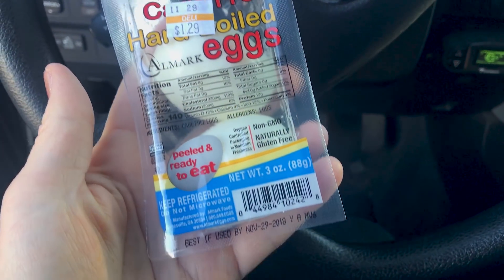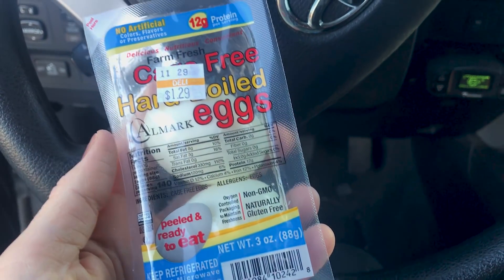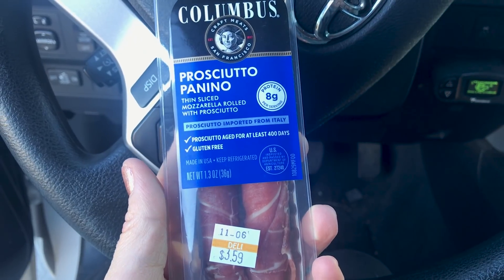Eating Keto on the Road | KETO TRAVEL HACKS | How to travel on keto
EATING KETO ON THE ROAD IS EASIER THAN YOU THINK!
This time of year, a lot of us are traveling to see friends and family. Whether by car, plane, or bus...I show you how to travel and stay keto.  There are a lot of keto friendly travel foods available while we are on the go so eating keto while traveling isn’t too bad.

In this video, I give suggestion on keto travel foods and travel tips. I go over the best keto airport food and keto food at a gas station for when you are on your road trip. Staying keto while flying is pretty easy if you have access to a larger airport where they have lots of restaurants that can accommodate requests like bunless burgers. If you don’t, then you have to get creative with some keto travel hacks.

Gas stations are now carry lots of keto travel snacks. In this video, I give you a list of keto gas station snacks you should be on the lookout for on your next keto road trip.

Let me know if you have any keto travel ideas or how you travel and stay keto!! Plug your comments below!

It’s holiday time, so I thought I would combine my love keto and Christmas and do a KETO VLOGMAS! This month, my goal is to publish a keto holiday related video with you everyday leading up to December 25th. I plan to share keto holiday recipes, keto gift giving ideas, and tips for surviving the holidays when you live a ketogenic lifestyle.

Christmas in my Heart by Loving Caliber